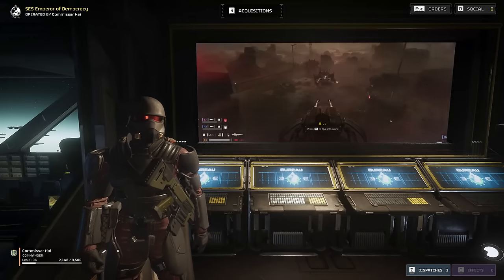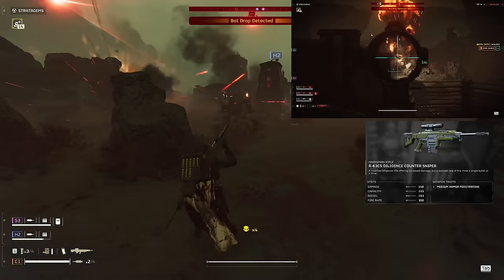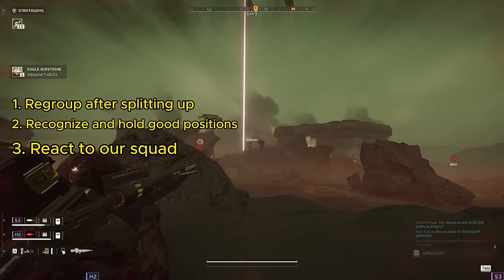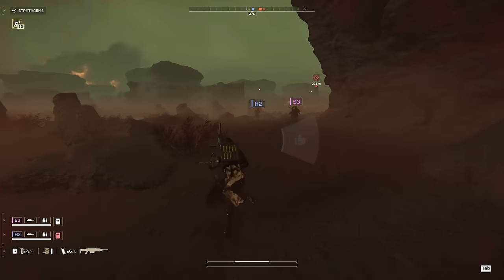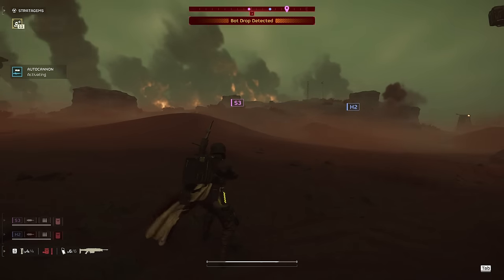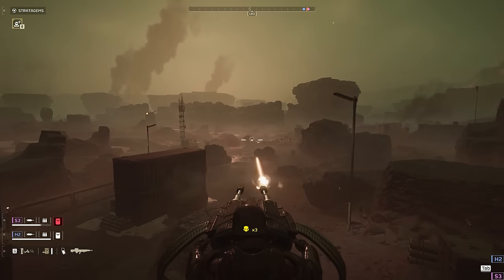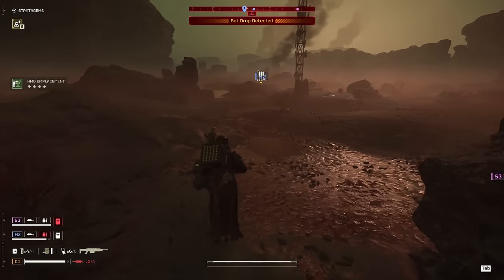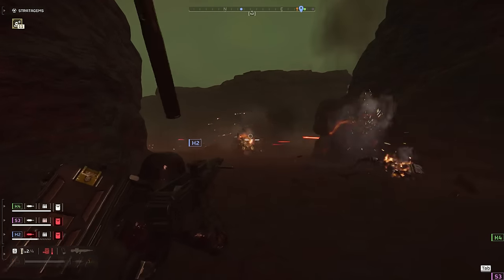Helldivers 2: Build Up Your Squad with this OVERPOWERED Sentry Loadout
The HMG emplacement is SEVERELY underrated as a stratagem and is often overlooked for more “meta” options. But I’m here to tell y’all this is one of the best stratagems in the game when you put it in the right spot. There is just no substitute for 150 rounds of accurate heavy machine gun fire that can pierce all but the heaviest armor. When combined with the Diligence Counter Sniper, Autocannon, Autocannon sentry, and a little help from Eagle-1 you have yourself a loadout that can take on a planet full of bots.

This loadout also has the benefit of being flexible. You can easily slot in your favorite stratagems and weapons with the HMG emplacement and still be incredibly effective, but I wanted to learn into that engineer role. Hope y’all enjoy.

Timestamps:
00:00 Intro
00:59 Loadout
03:28 Mission goals